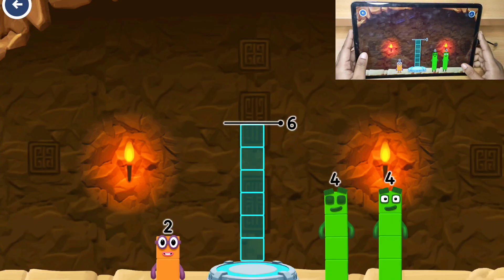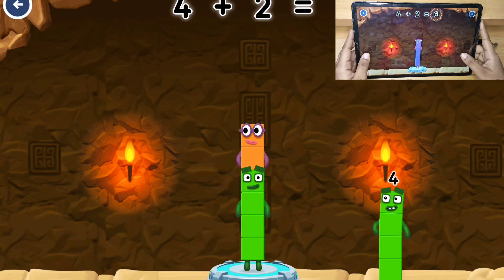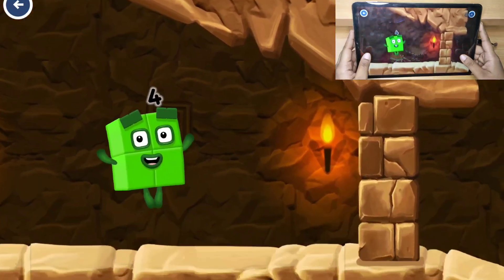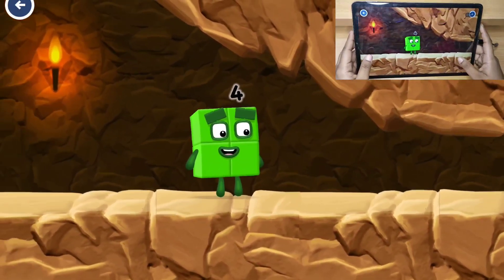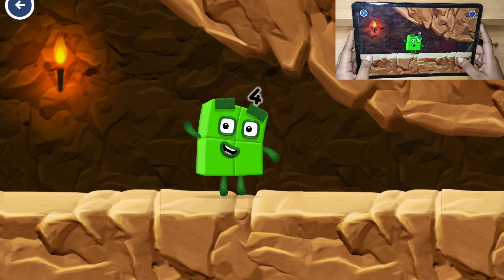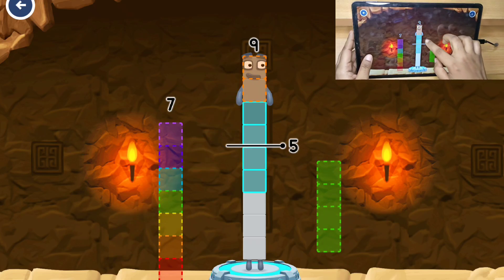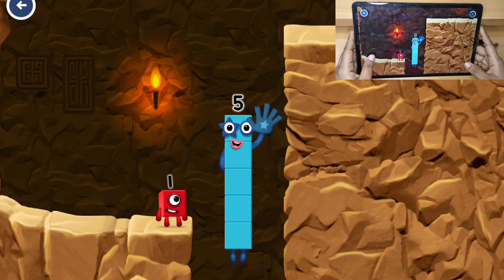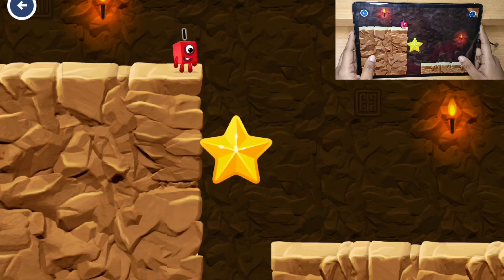Numberblocks Learning Academy #15 - Numberblocks 3,6,7 - Numberblocks Magic Run - Numberblocks Games